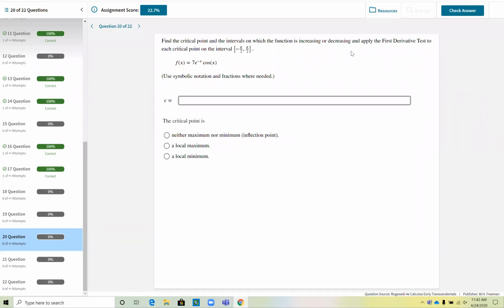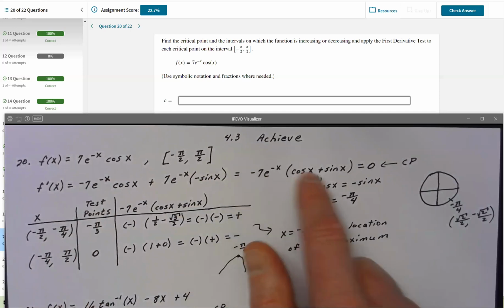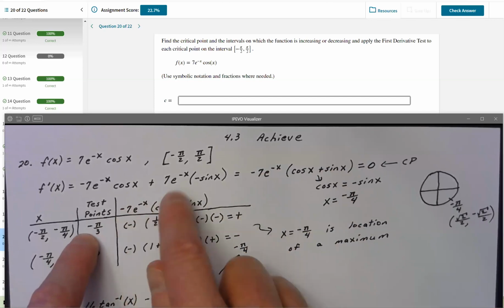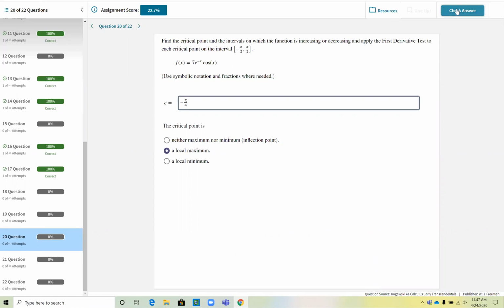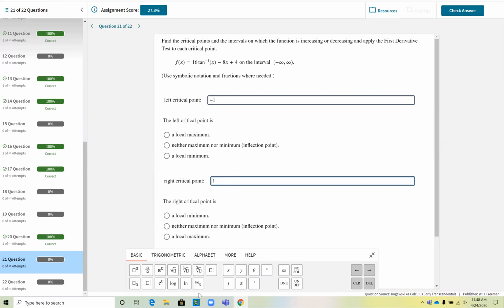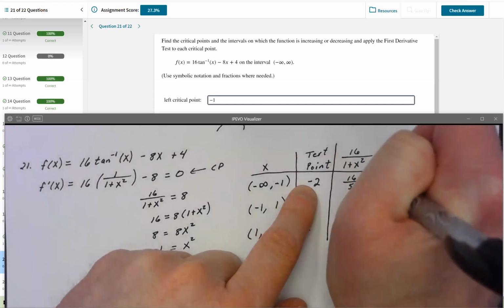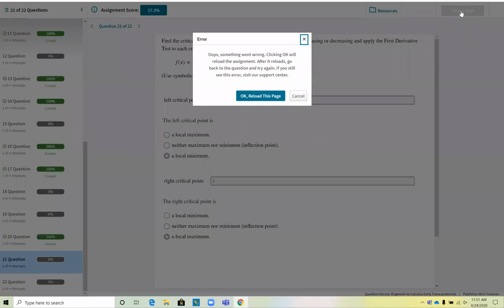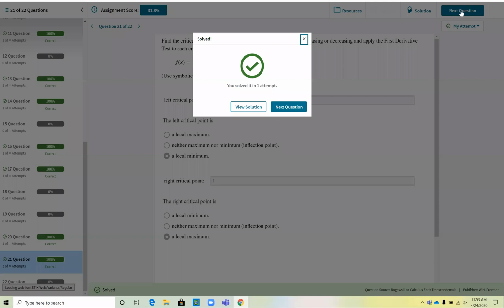Achieve 4.3 20,21